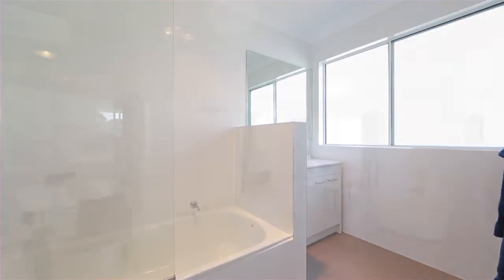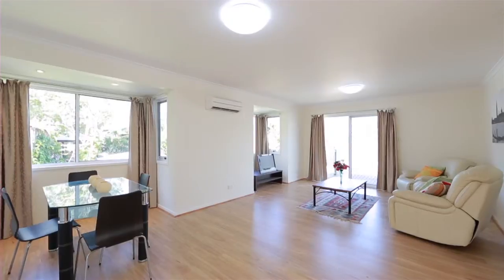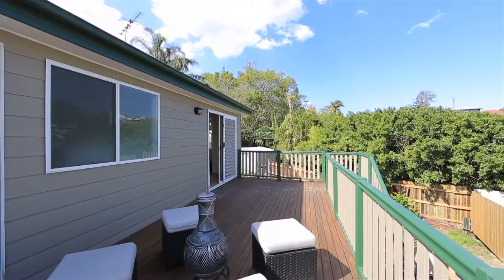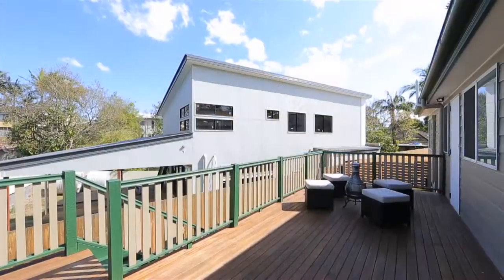62 Boundary Road Camp Hill 4152 QLD by Jason Devantier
Property Video shoot of 62 Boundary Road Camp Hill 4152 QLD by PlatinumHD for Ray White East Brisbane